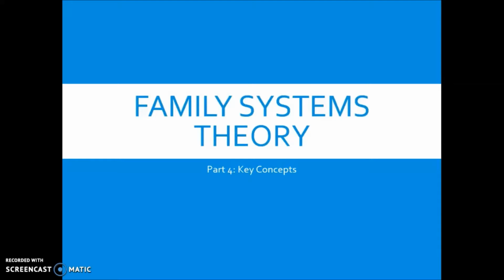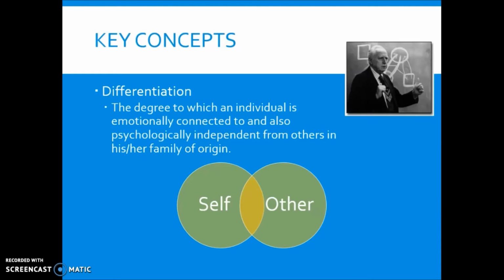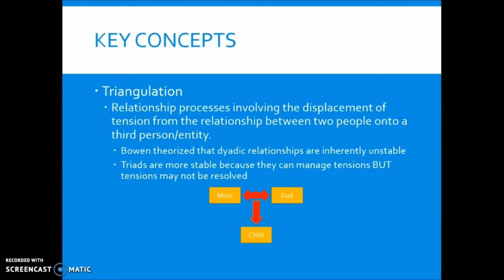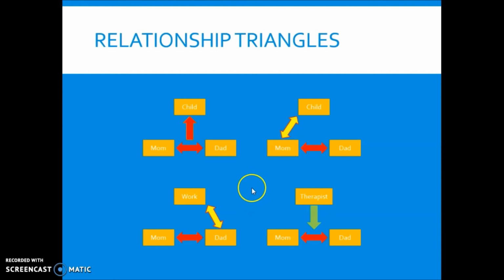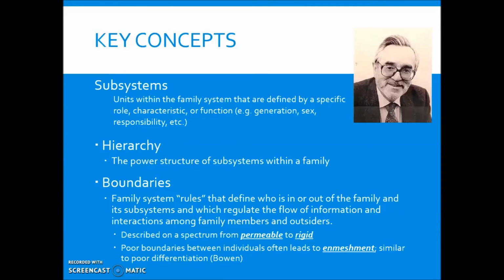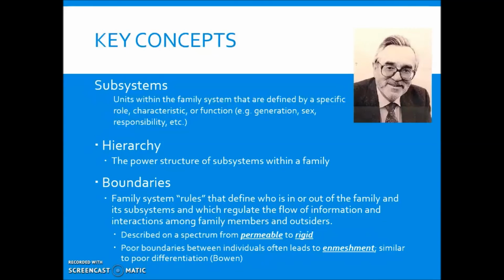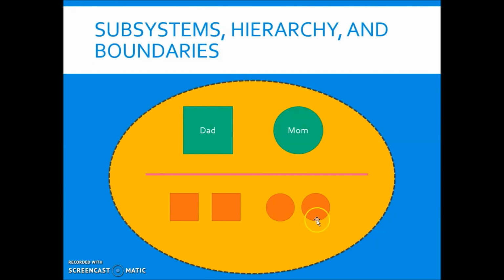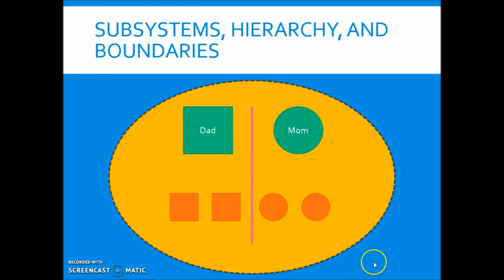Family Systems Theory Part 4 Key Concepts